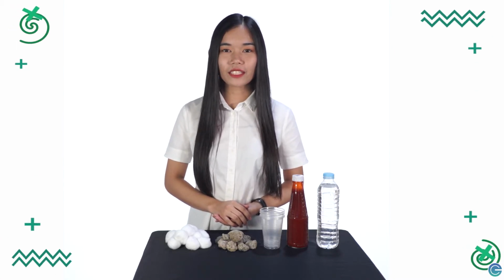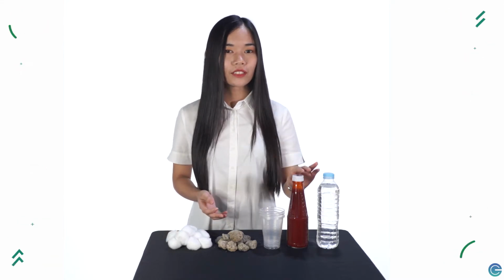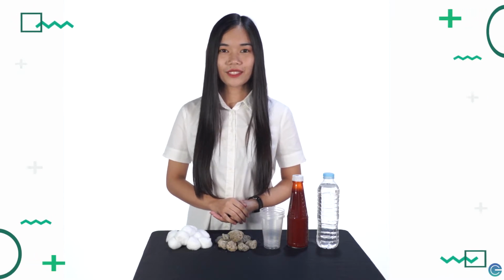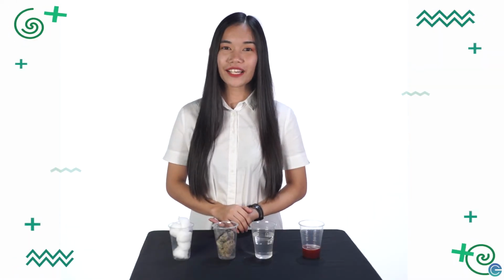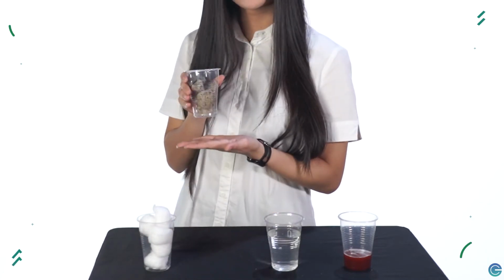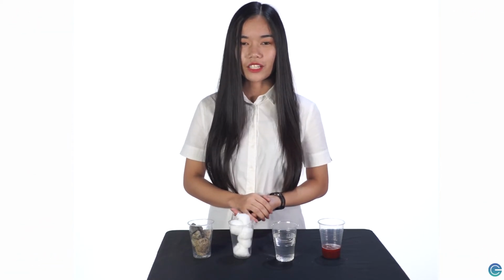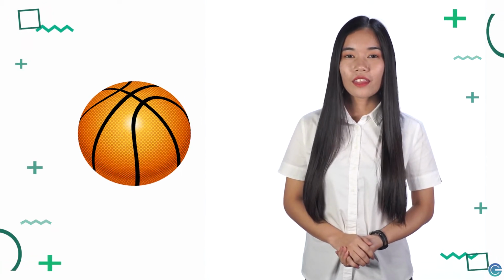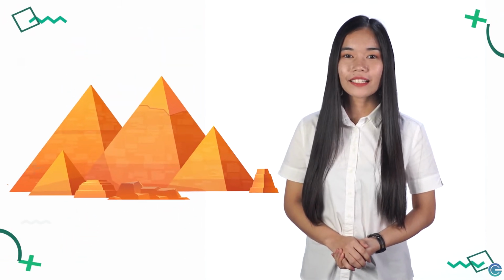SCIENCE 3: CHARACTERISTICS OF MATTER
Science 3
Learn and explore the different characteristics of matter.

Reference: Science in Action 3 by DIWA Learning System Inc.